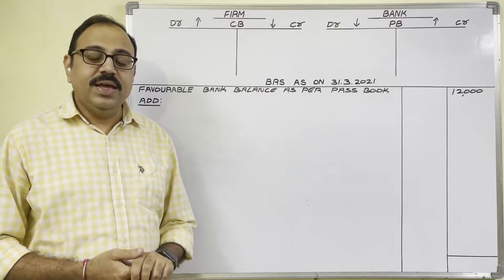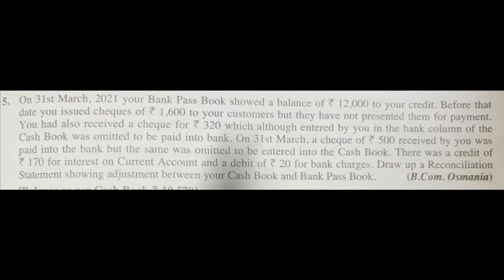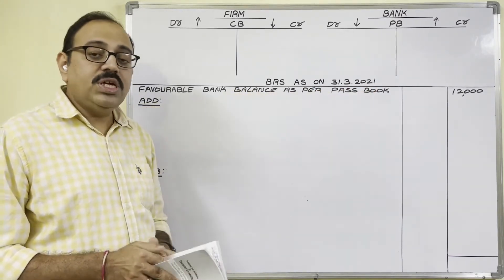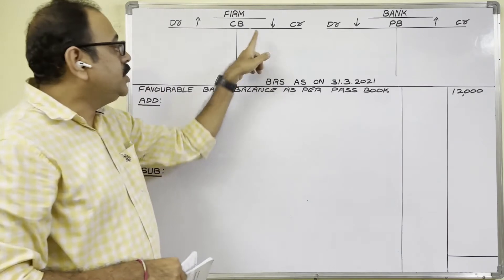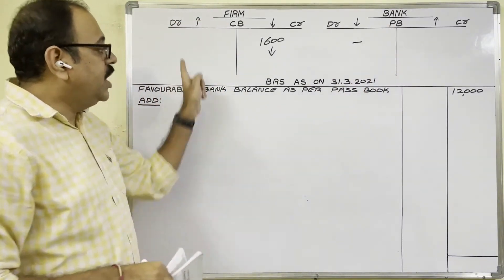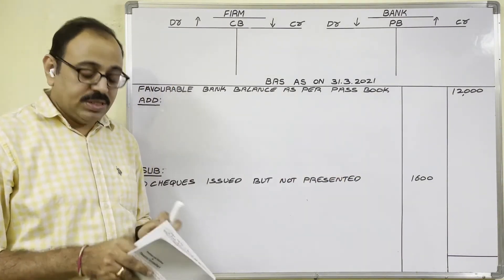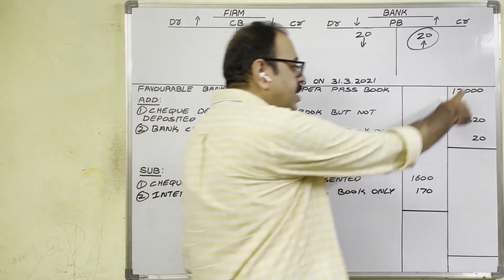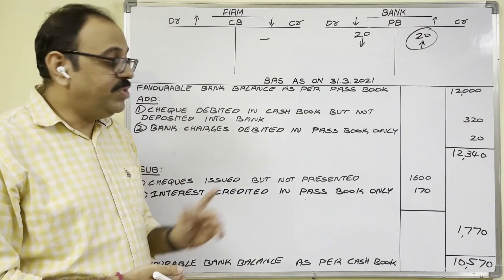Bank Reconciliation Statement || B.Com Semester 1 || Problem No 5: